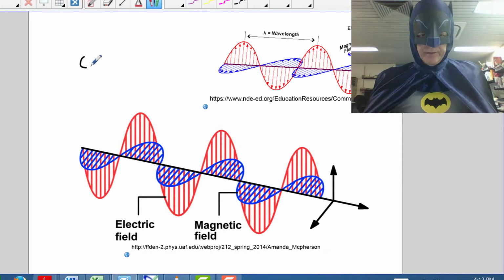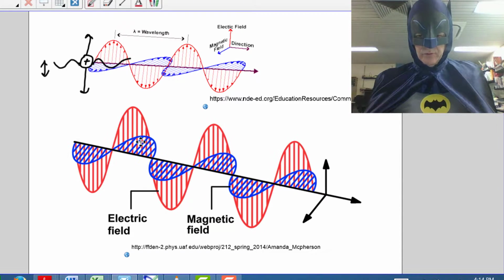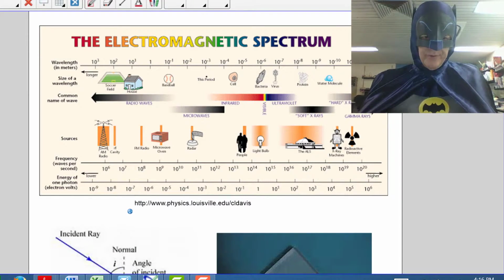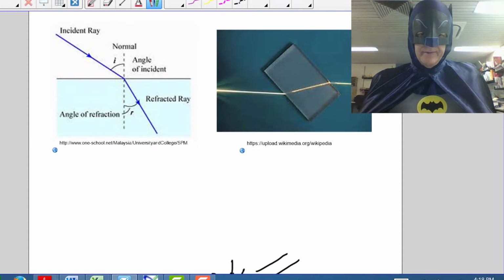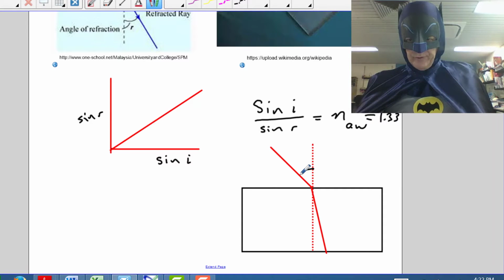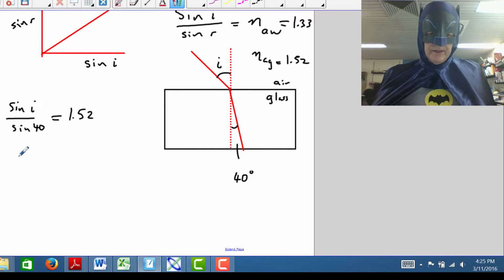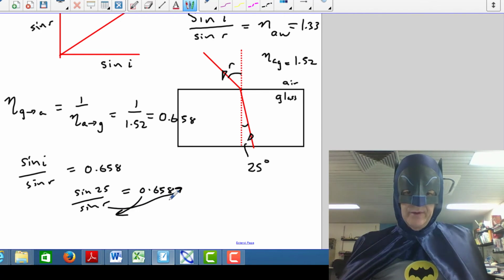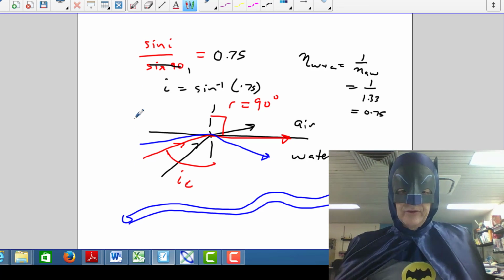Snell's Law 1, by Batman 1966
Brief recap of electromagnetic waves and then a focus on the refraction of light and Snell's Law